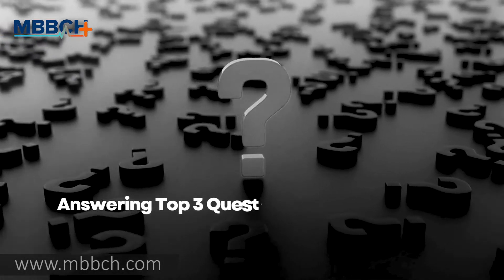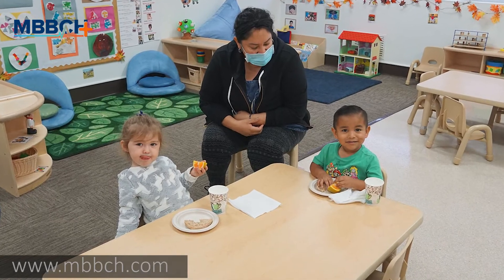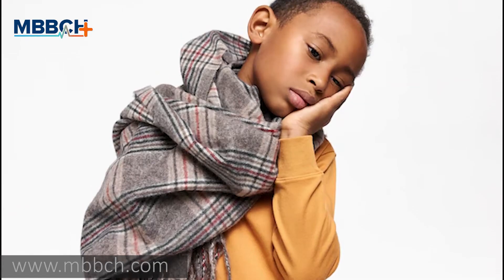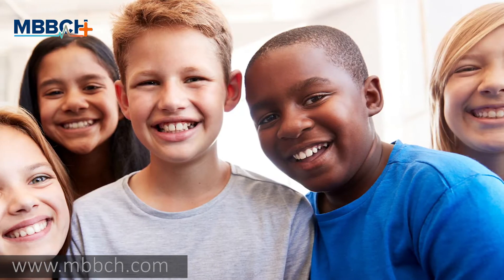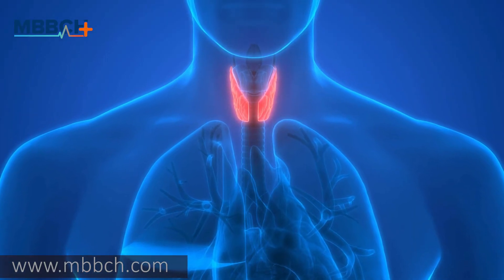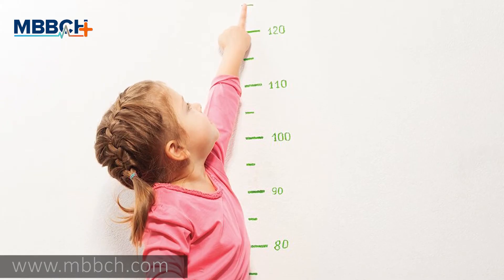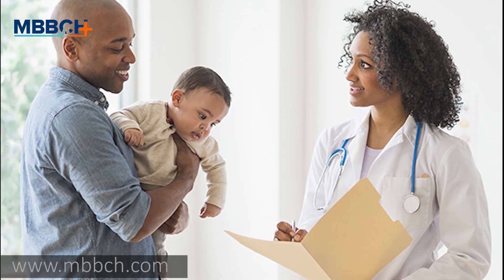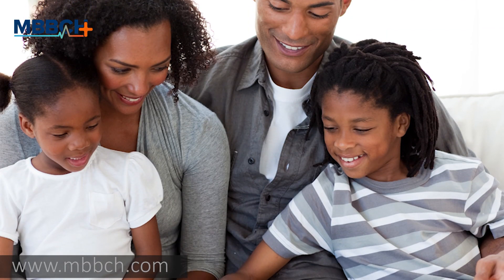Why is my Child not Growing Taller? I MBBCH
Each week we take three questions from our subscribers and our fans. So, we’re going to see if we can get Dr. Food to answer some of these questions.

1. What is delayed growth, and how is it treated?
2. What are the symptoms associated with delayed growth?
3. What causes delayed growth?
4. How is delayed growth treated?